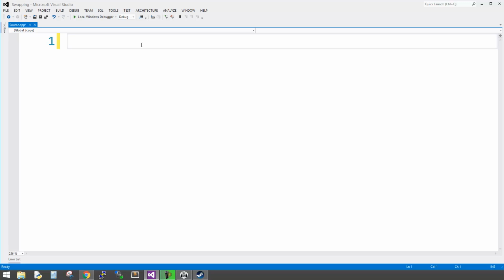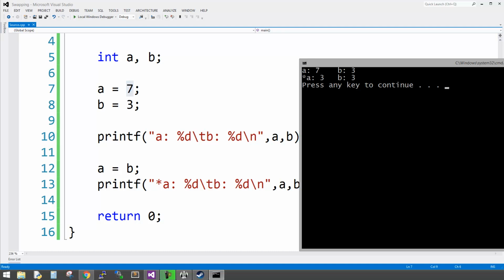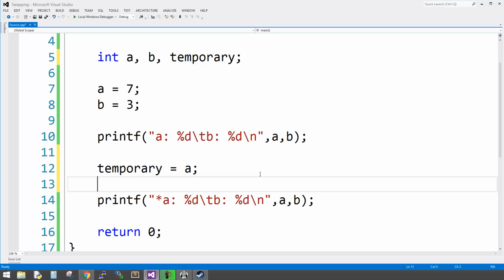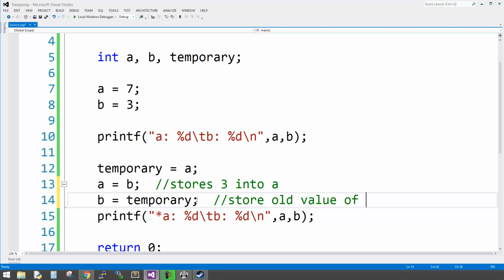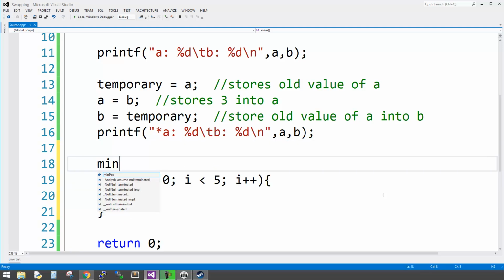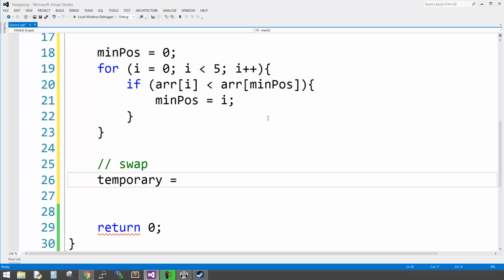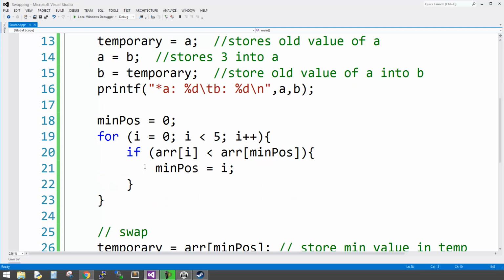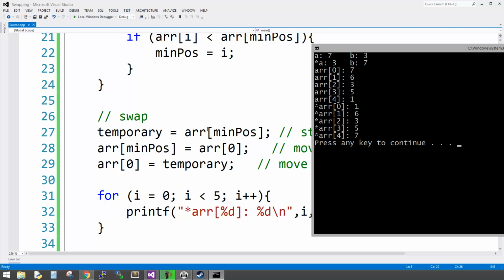CS102 - Chapter 6 Part 3 - Arrays (Swapping)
Concept of swapping values of two variables.